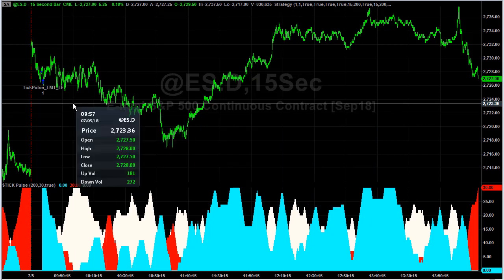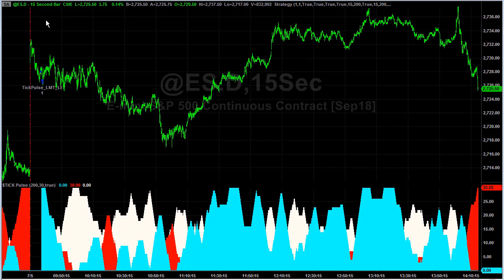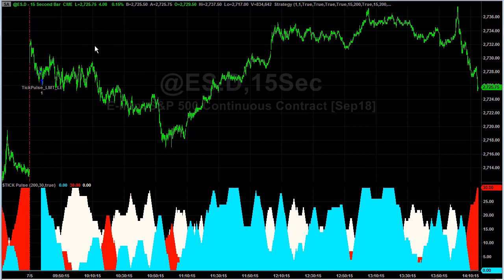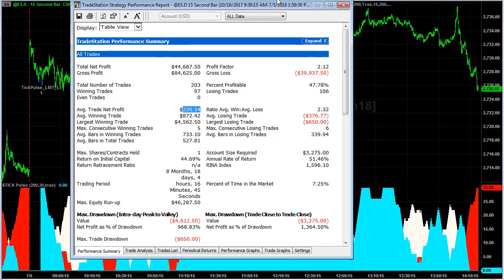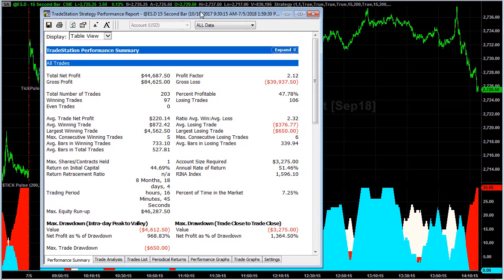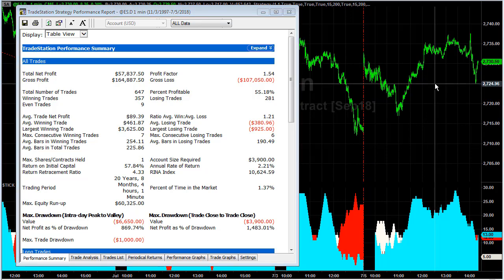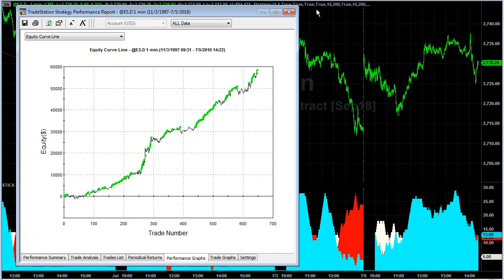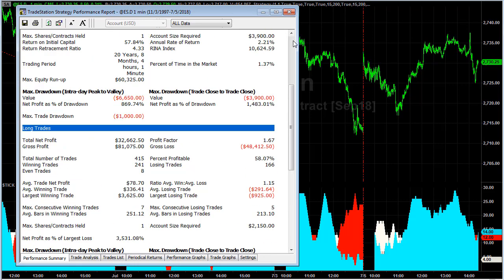Tick Pulse on One Minute Charts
How does Tick Pulse test on 1 minute charts? We have the history going back to 1997. Our 15 second data only goes back to October 2017. Futures and forex trading contains substantial risk and is not for every investor. An investor could potentially lose all or more than the initial investment. Risk capital is money than can be lost without jeopardizing ones' financial security or life style. Only risk capital should bused for trading and only those with sufficient risk capital should consider trading. Past performance is not necessarily indicative of future results.